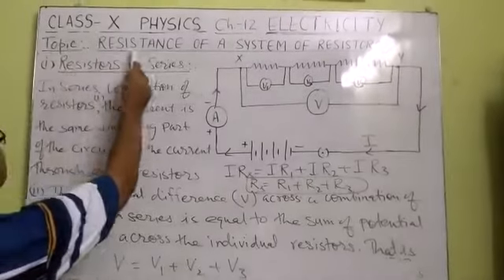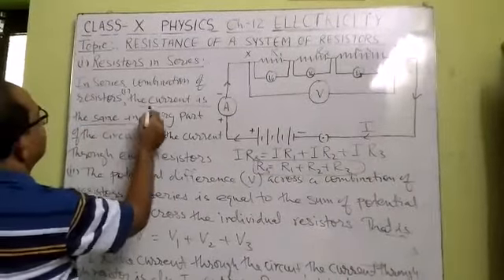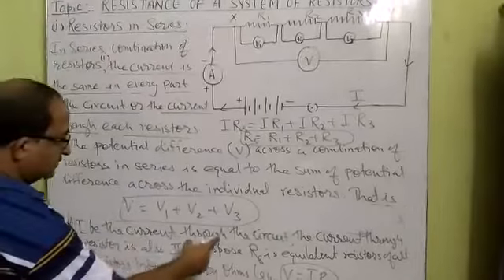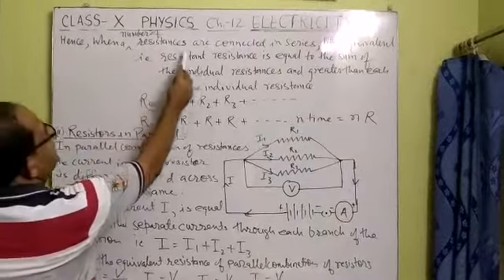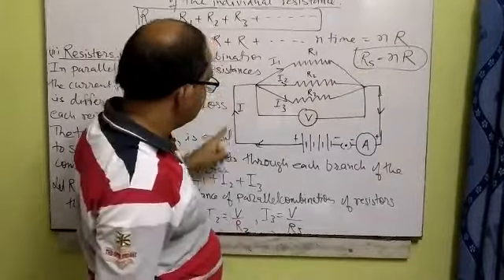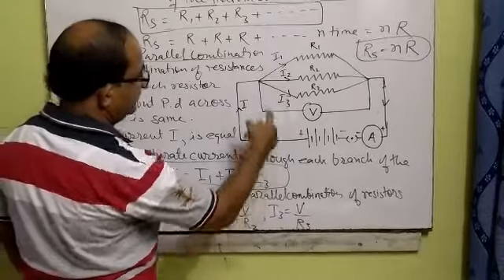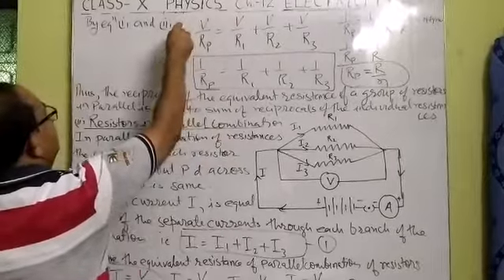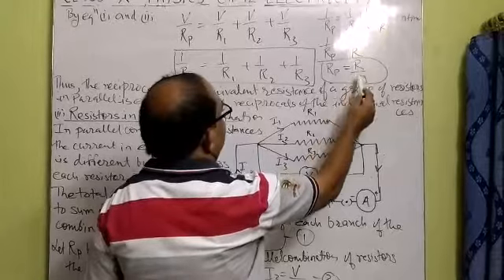Class10 Physics (Electricity Part 5)-Resistance of a system of resistors (Series and Parallel )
By - LN Vaishnav